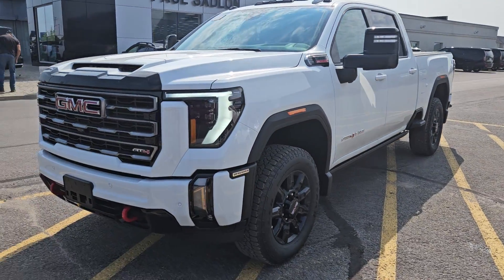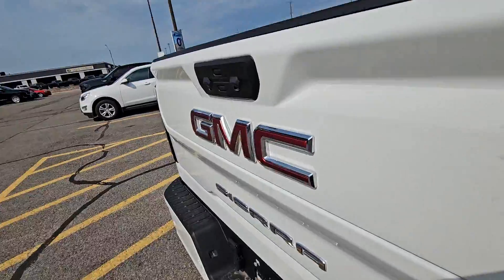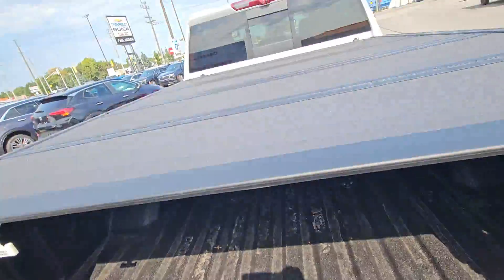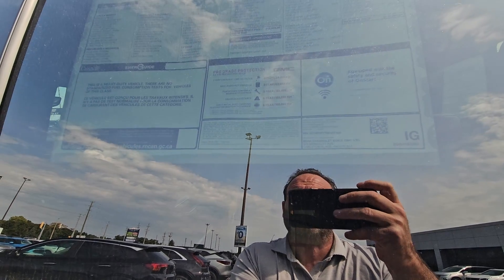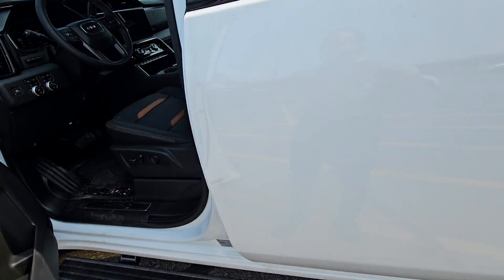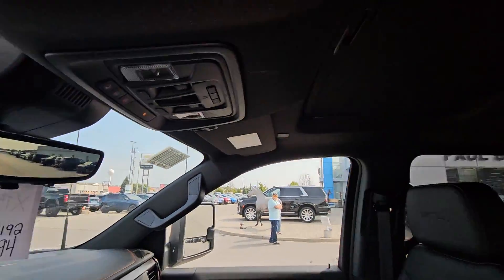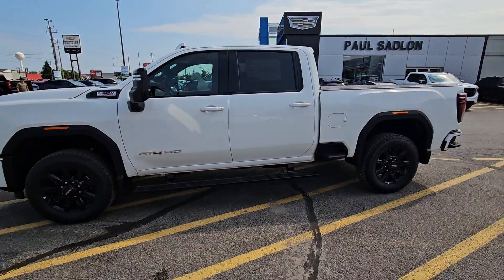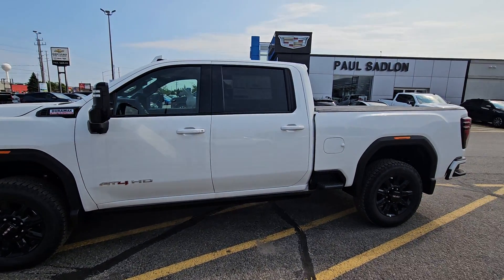MERVIN - 2024 GMC SIERRA AT4 2500HD CREW CAB SHORT BOX 4X4 DURAMAX DIESEL